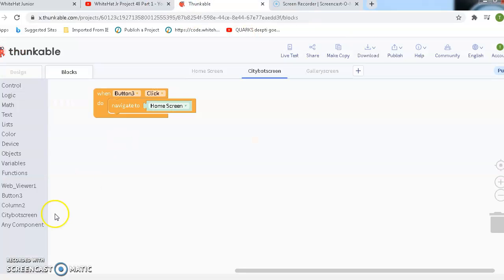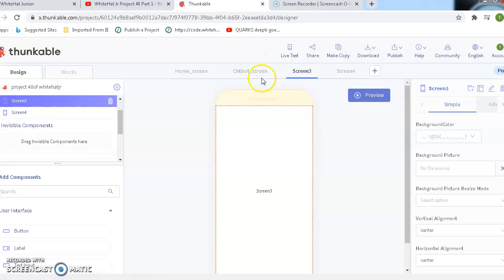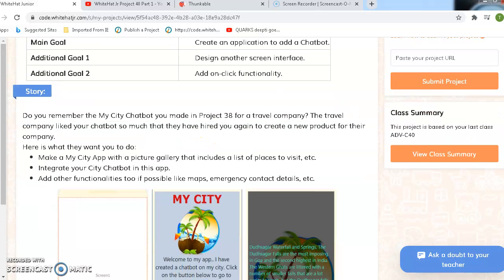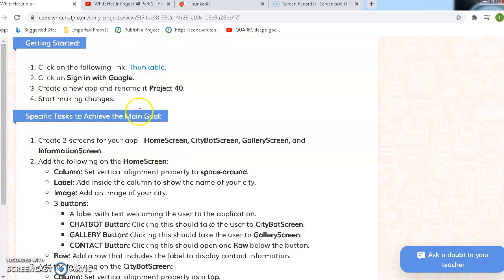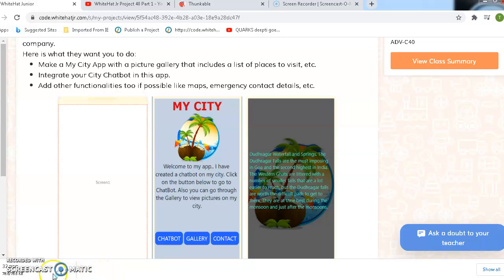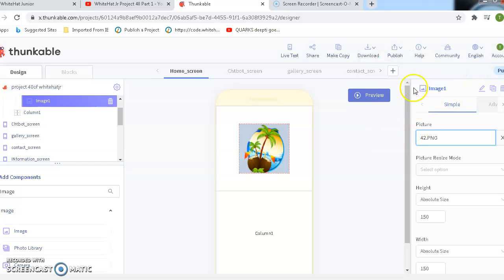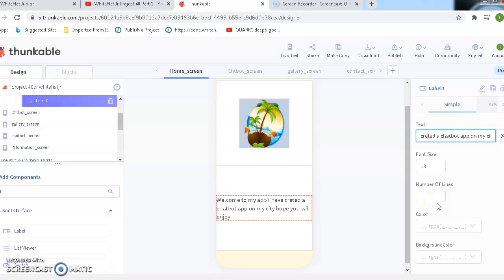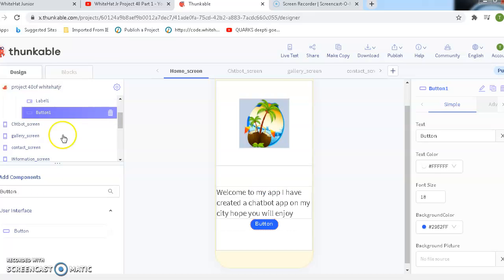Recording #1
This a little bit information about project-40